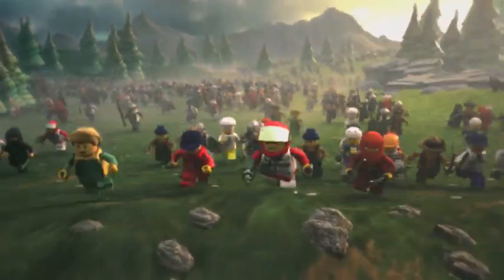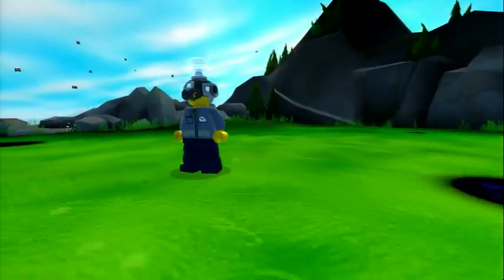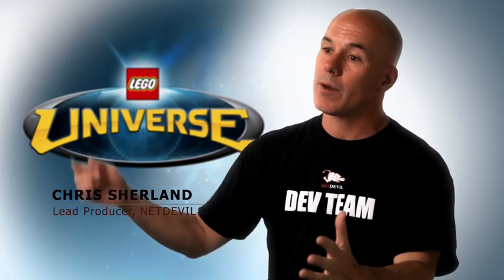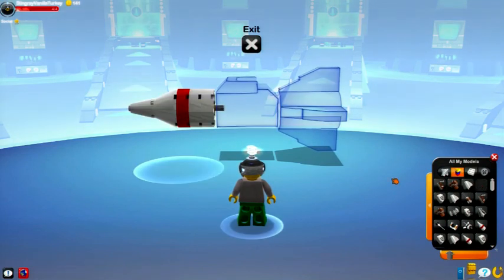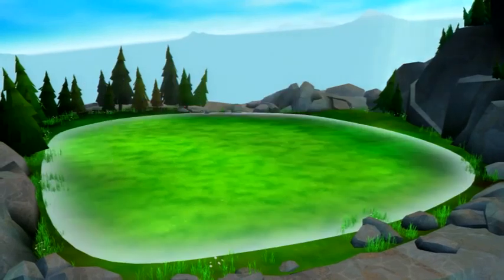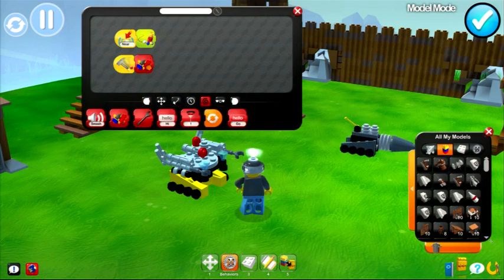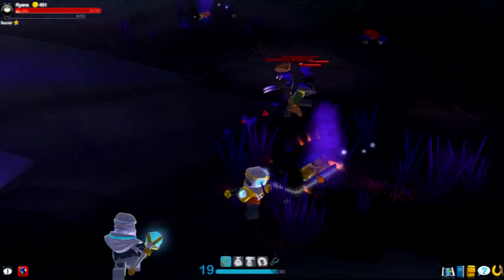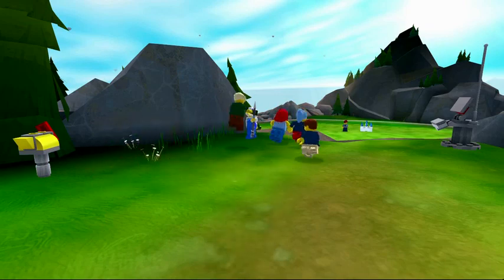Lego Universe Building and Behaviors Movie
This trailer was released by the UK dvision.